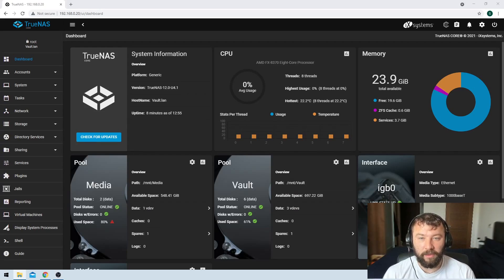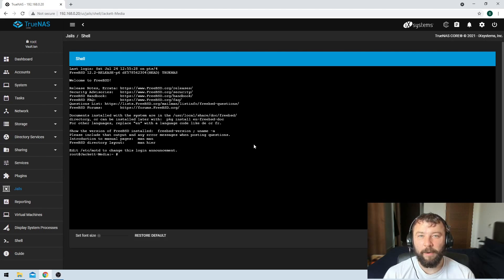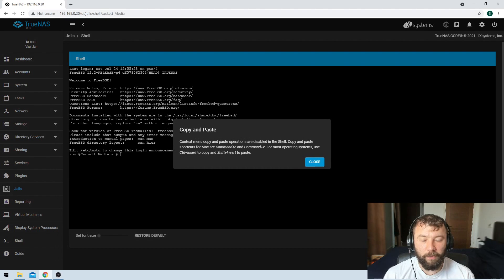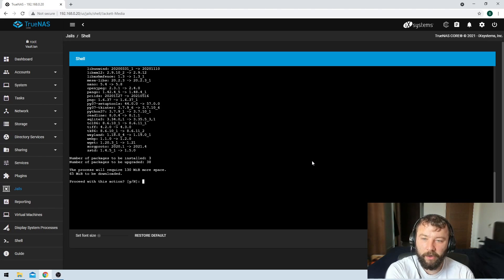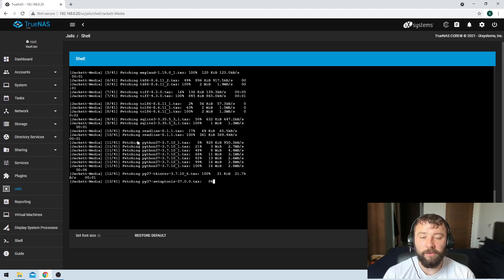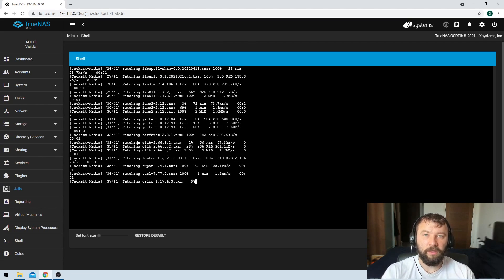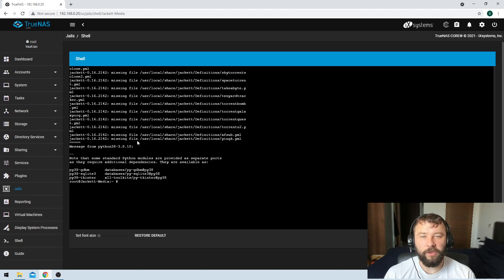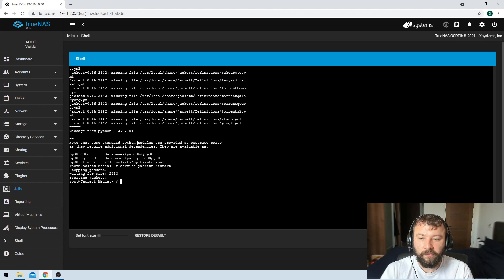pkg upgrade && pkg update | Updating & Upgrading TrueNAS Core jails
In this video we take a look at how to ensure your TrueNAS & FreeNAS jails are running the most up to date packages.

Commands shown in this video:
pkg update && pkg upgrade
service [service name] restart

00:00 Intro
00:25 Update Installed Packages
01:45 Restart the Service
03:05 Outro